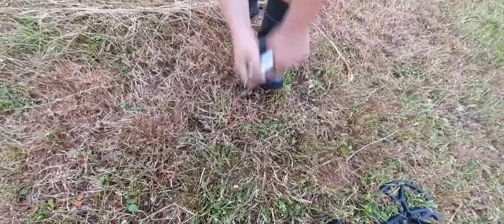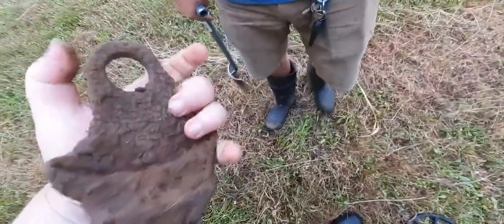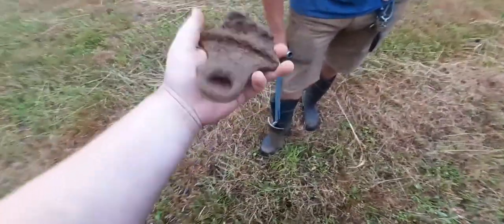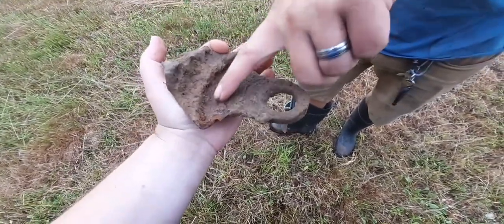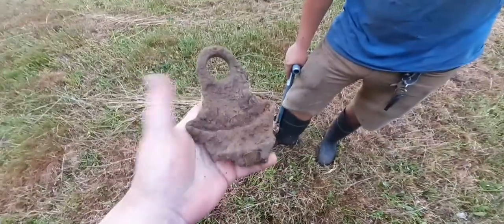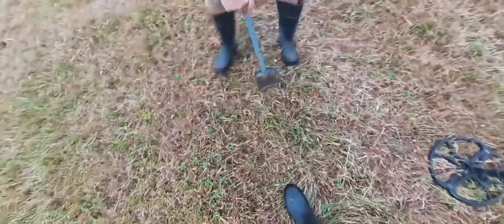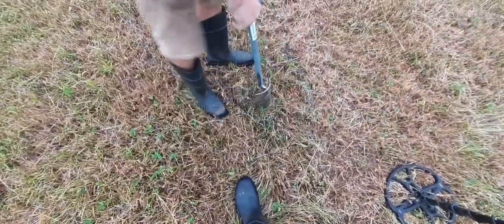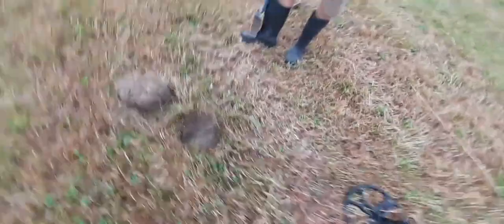Kristina Rogers History Saver Metal Detecting 1700's Farm feild.. "A new BUCKET LISTER".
Hey everyone welcome to a new episode of Kristina Rogers History Saver. In this episode I found a new BUCKET LISTER. I am so excited about. It has been slow on good finds but I am slowly getting back into things Getting new permissions lined up for this summer so stay tuned while we discover what history we can save together. kristinarogershistorysaver.

So sorry I am posting my video today on sunday I have been trying to post on Thursdays or fridays but it has been a busy week with family up for visiting. but this week I'll have 2 videos.  This one and one on Friday. thank you for understand and being patient.

Gear used

Garrett Ace 400 Metal Detector

Garrett Pro Pinpointer (Carrot)

12x13 Nell Tornado coil for Garrett Ace Series